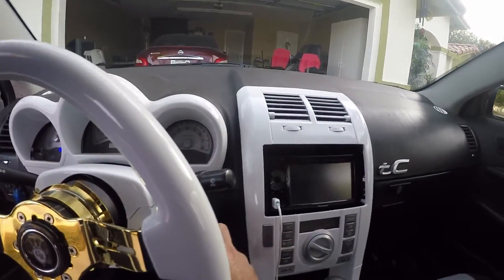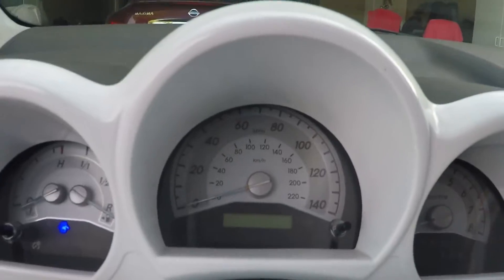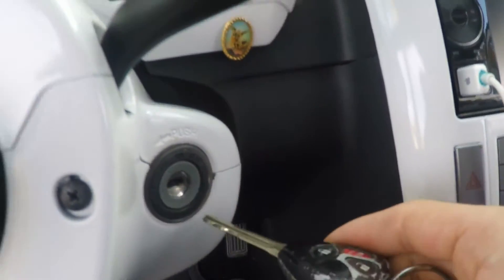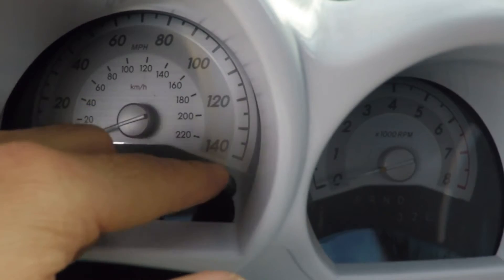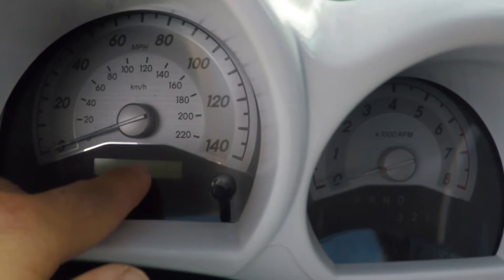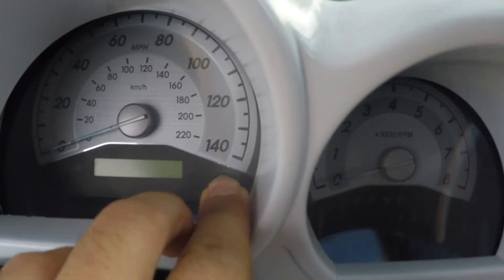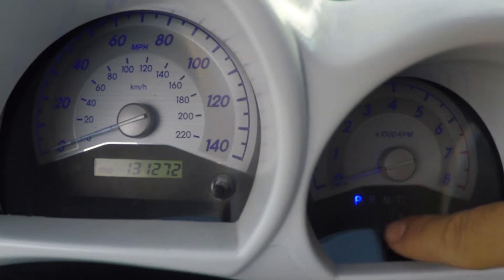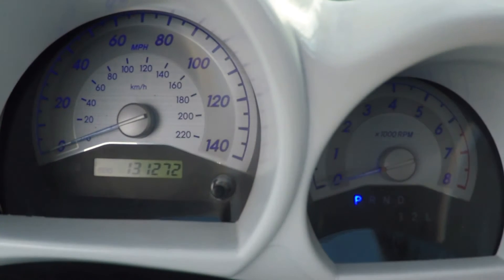Reseting Maintenance Required Light On A Scion Tc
This video is mainly for the people who don't know how to reset or know why the lights is coming on. Enjoy